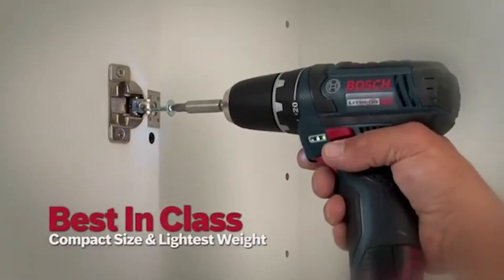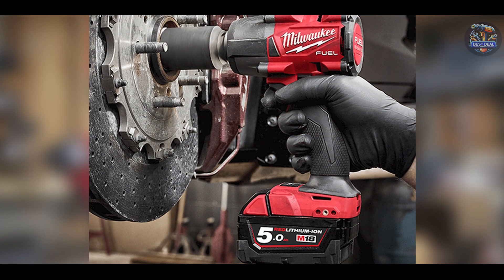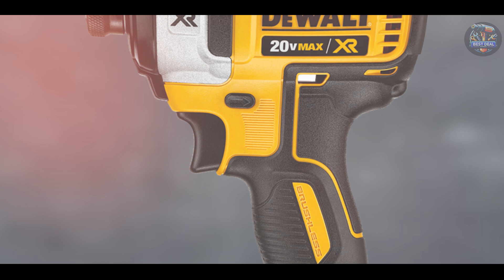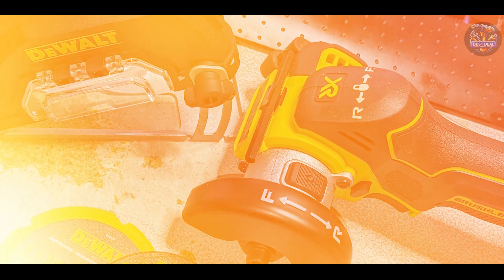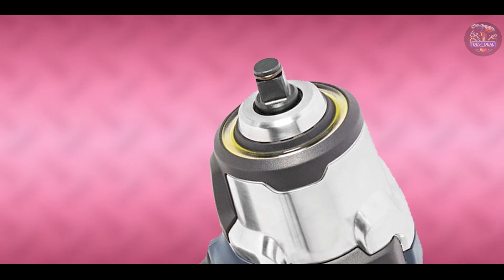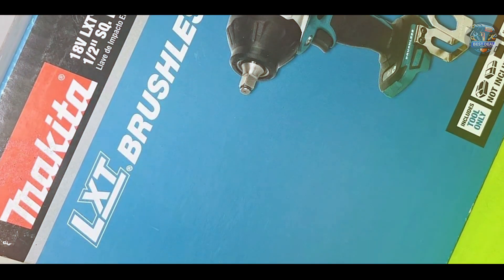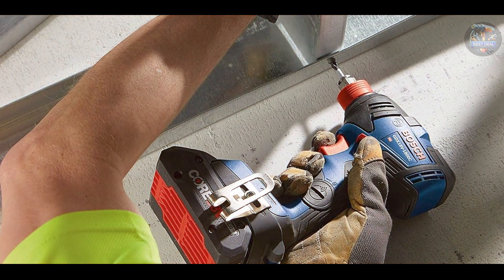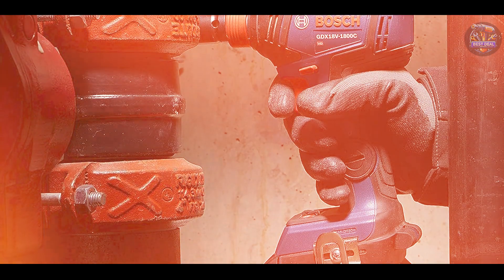Best Cordless Impact Wrench for Removing Lug Nuts: Top Picks and Reviews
Links Get From Here:

1  Milwaukee M18 Fuel 2767-20
2  DEWALT 20V MAX XR DCF899HB
3  Ingersoll Rand W7152-K22
4  Makita XWT08Z LXT
5  Bosch GDX18V-1800CB15

Need a powerful tool to quickly and easily remove lug nuts? This video provides in-depth reviews of top-rated cordless impact wrenches, comparing torque, battery life, and features. We also share essential tips and tricks to help you use your impact wrench safely and efficiently. Whether you're a seasoned DIYer or just starting out, this video has everything you need to choose the perfect tool for the job.